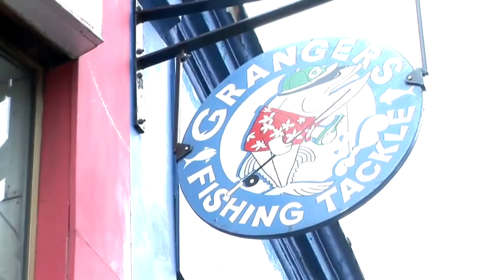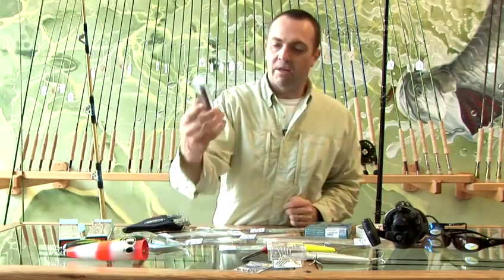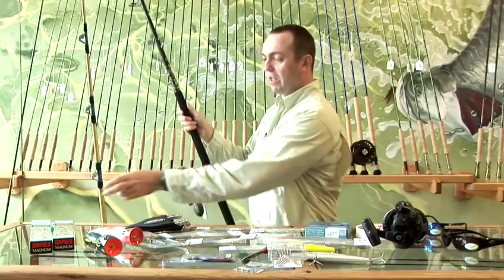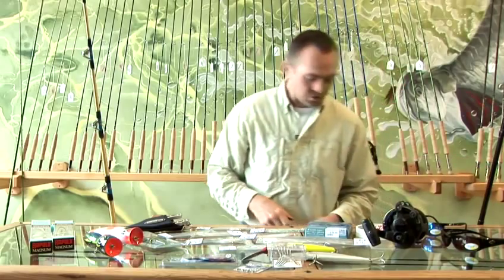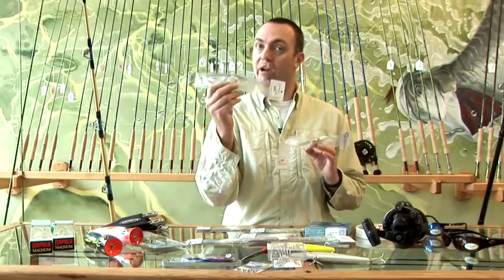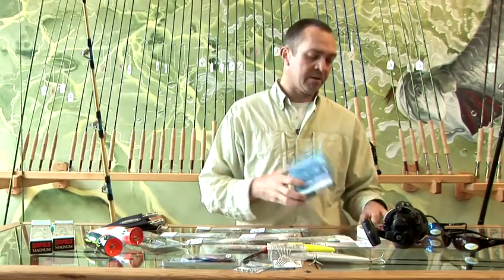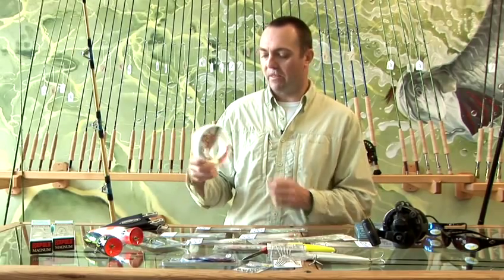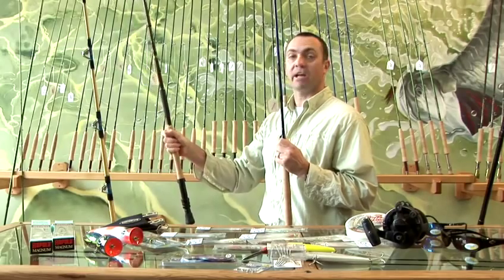How To Catch Tuna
Have you ever wanted to get good at fishing, fly fishing. Well look no further than this educational resource on How To Catch Tuna . Follow Videojug's professional experts as they steer you through this guide.